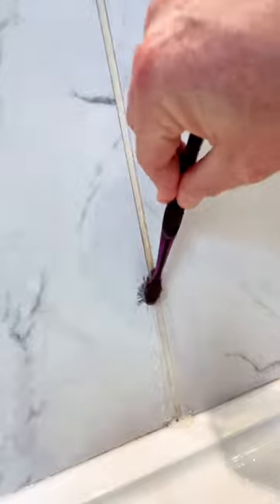cleaning bathroom grout tile bkf